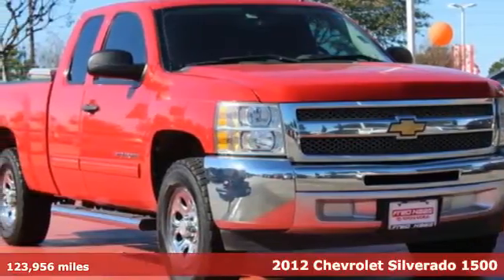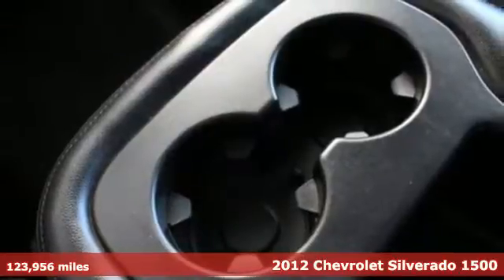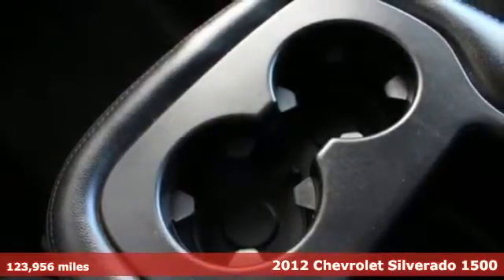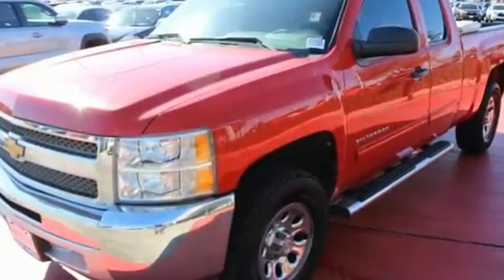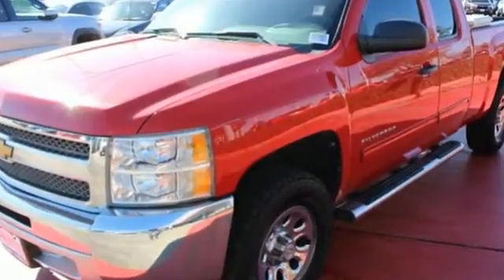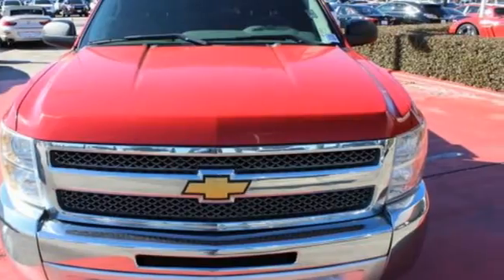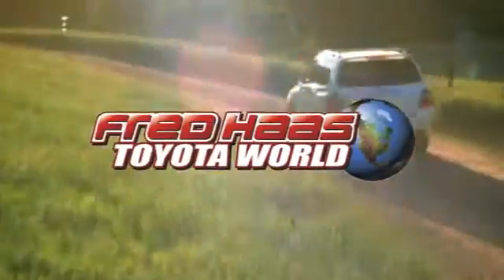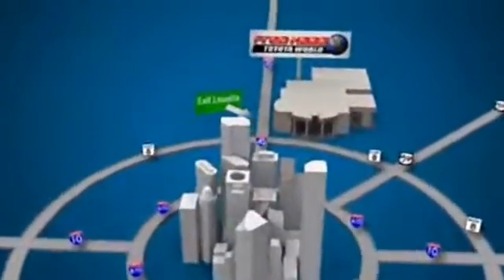Used 2012 Chevrolet Silverado 1500 Spring TX, TX CZ225820T - SOLD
Year: 2012
Make: Chevrolet
Model: Silverado 1500
Trim: LS
Engine: 8 Cyl. 4.8L
Transmission: Automatic
Color: Red
Mileage: 123956
Stock #: CZ225820T
VIN: 1GCRCREA4CZ225820

Address:
20400 Interstate 45 North